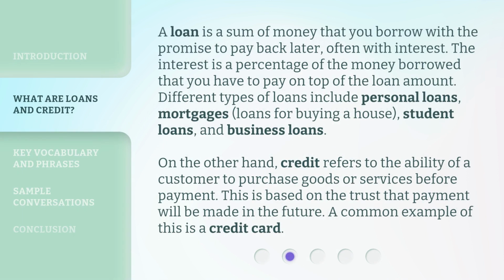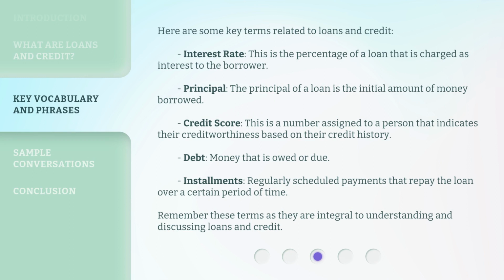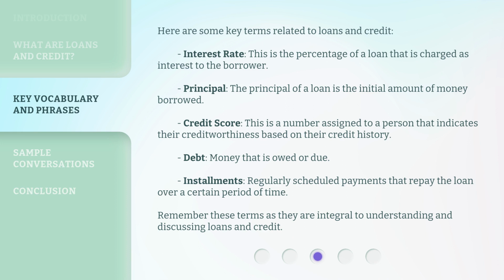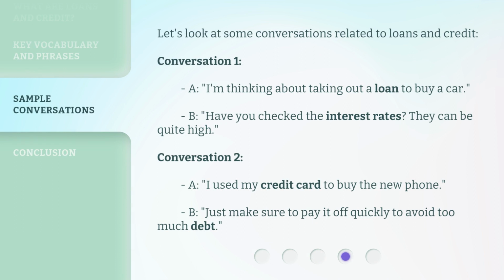"Unlocking Financial Freedom: Loans and Credit in English"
Unlocking Financial Freedom: Loans and Credit in English • Learn the essential English vocabulary for loans and credit in this concise and captivating video. Discover the different types of loans, key terms and phrases, and how to use them in everyday transactions and financial news. Unlock your financial freedom today!

00:00 • Introduction - "Unlocking Financial Freedom: Loans and Credit in English"
00:34 • What are Loans and Credit?
01:14 • Key Vocabulary and Phrases
01:55 • Sample Conversations